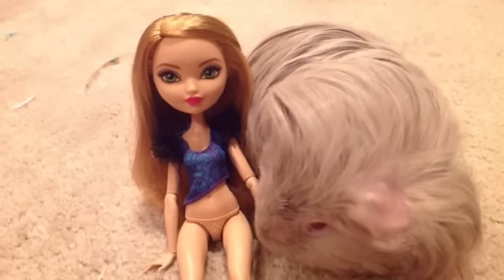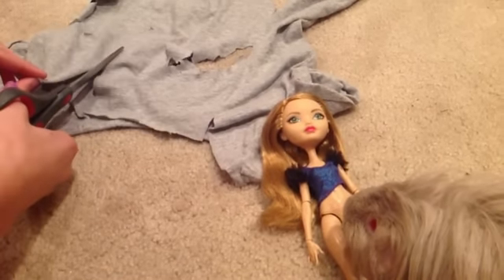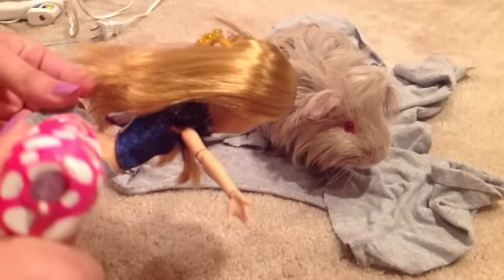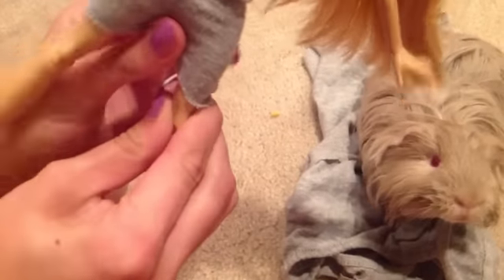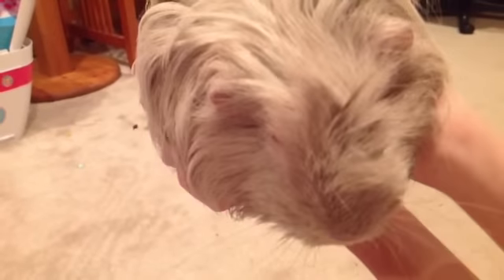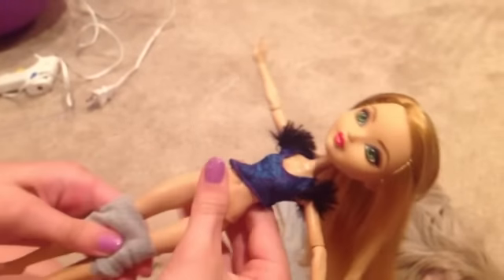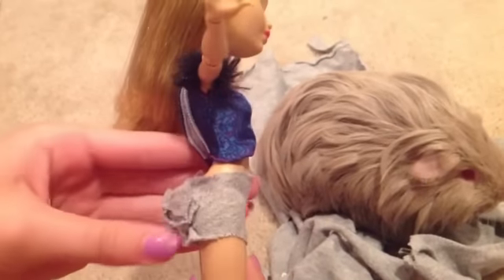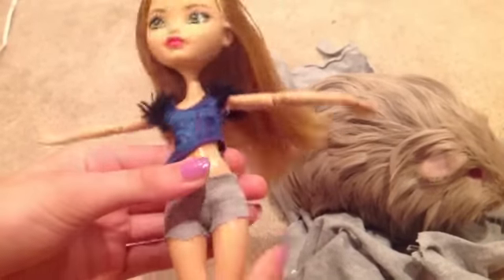How to make shorts for your doll no sew😀